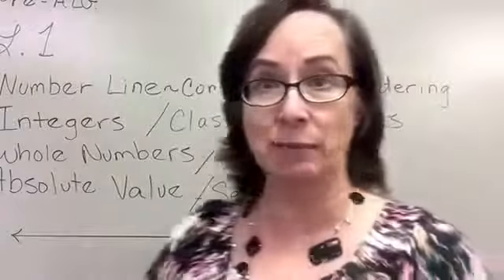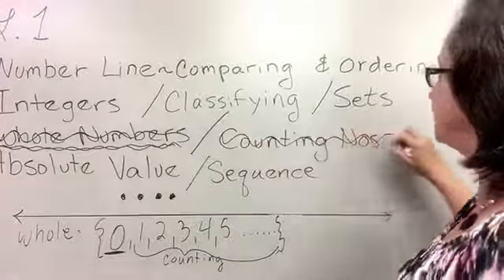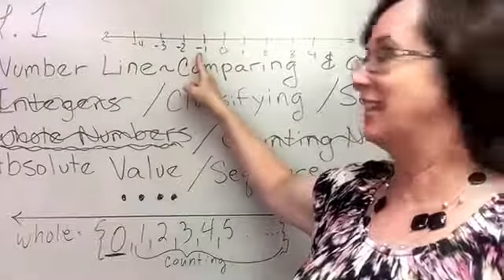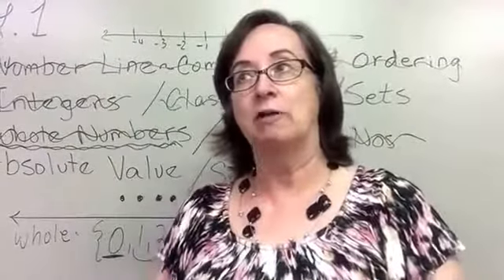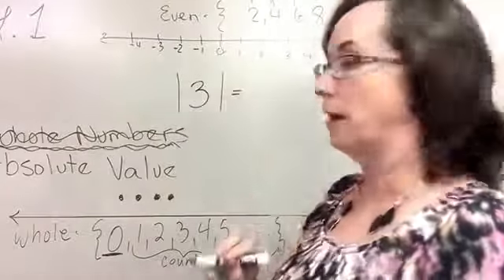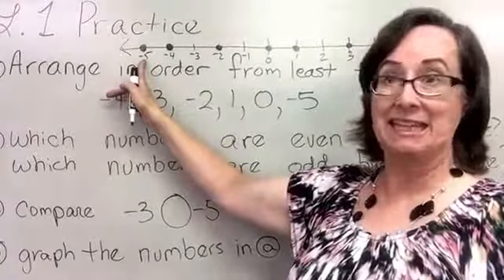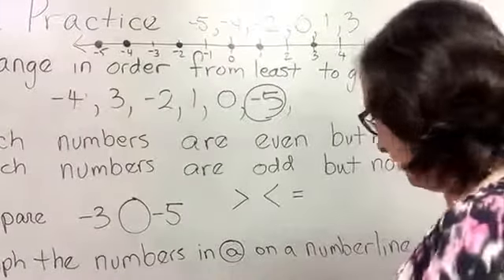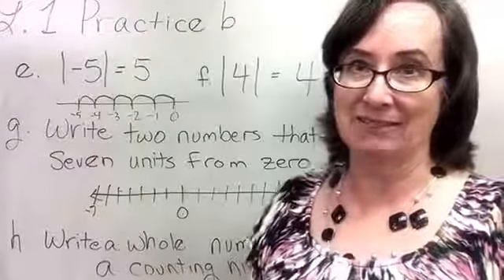Pre algebra-lesson one-number-line comparing and ordering integers